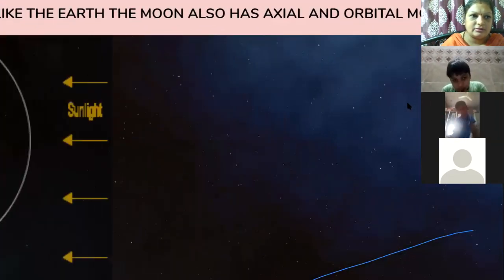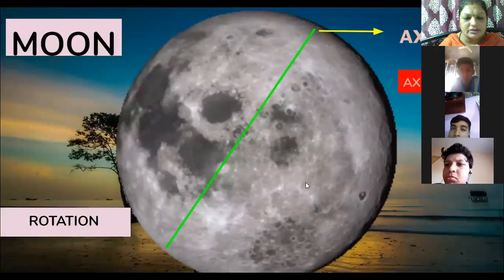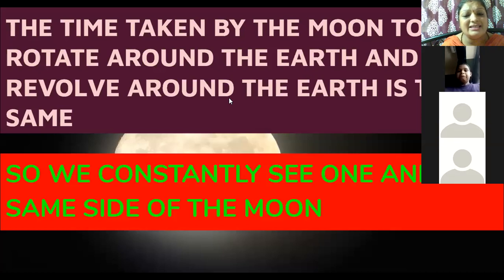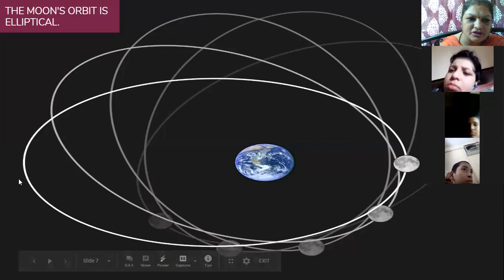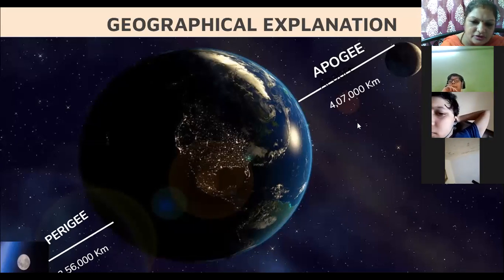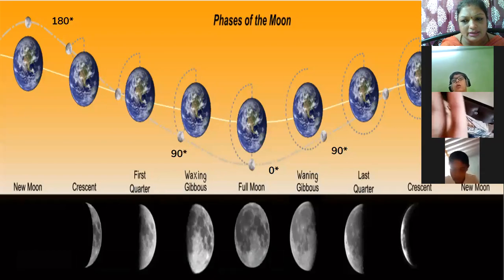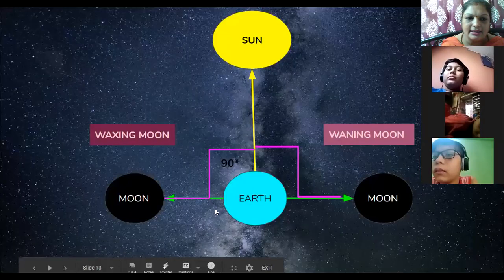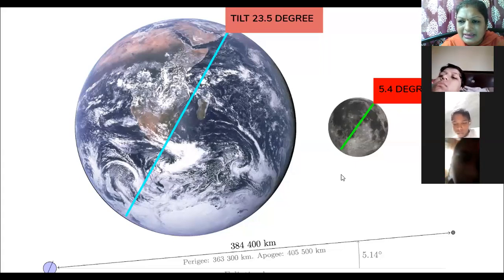STD 7 GEOGRAPHY THE SUN THE MOON AND THE EARTH.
THIS IS THE ONLINE LECTURE TAKEN BUT IT WILL DEFINITELY HELP YOU.SOME TOPICS ARE COVERED AND SOME WILL BE DONE AFTER A WEEK.